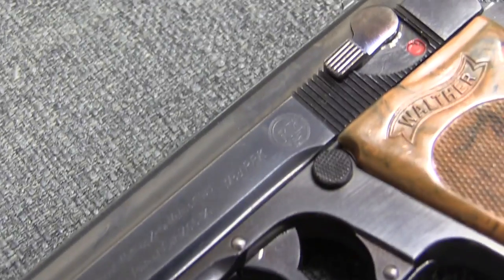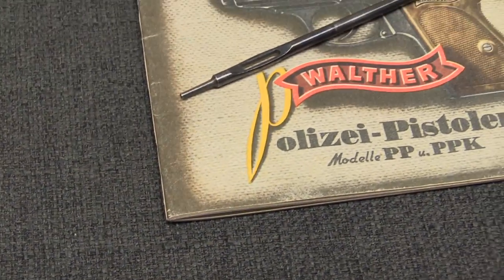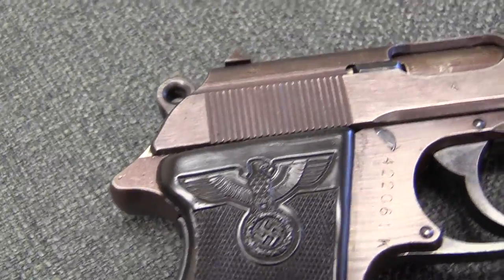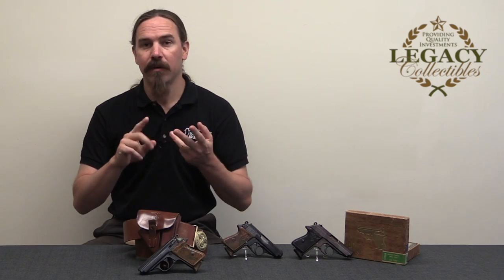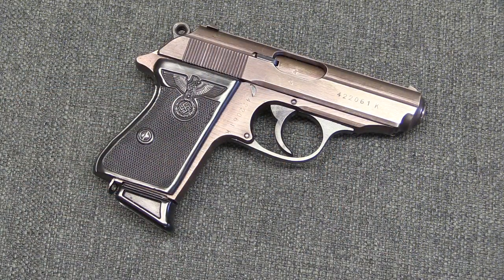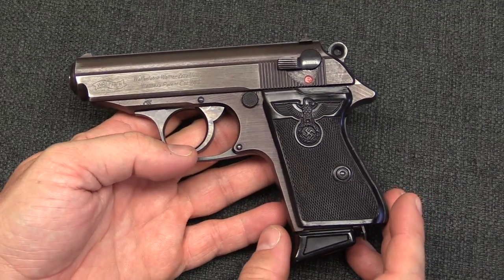Three Variations of Party Leader PPK Pistols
Note: I goofed on a detail here; "DRGM" is a trademark designation, not something related to the party. Sorry!

Today, courtesy of Tom from Legacy Collectibles, we are taking a look at "party leader" PPK pistols. There are three different versions of these, and we will look at all of them in sequence. They are highly valued in the collecting community, and also extremely easy to fake, making authentication quite difficult. I will give you as much information as I can to assist in this, and Tom is happy to help (free of charge) as well.

Forgotten Weapons
6281 N. Oracle #36270